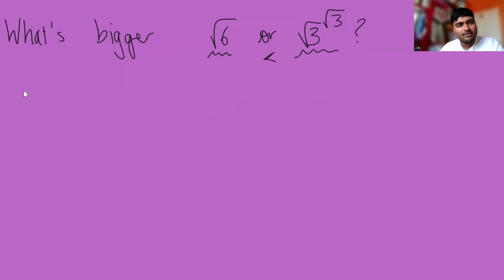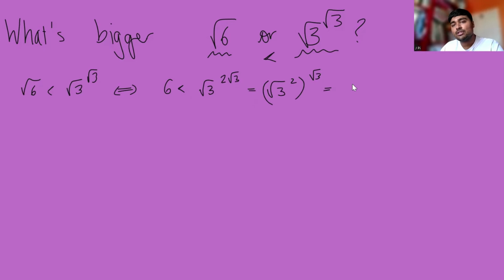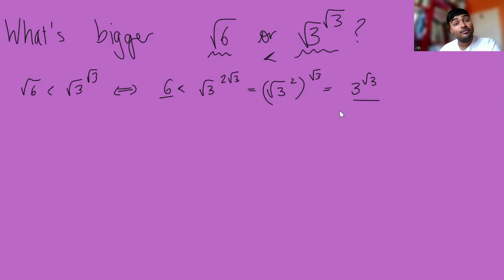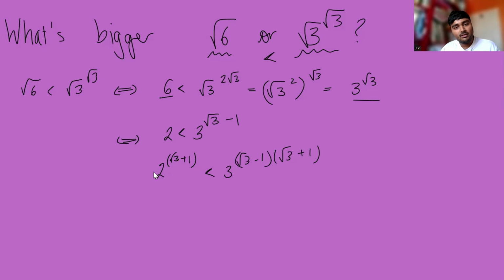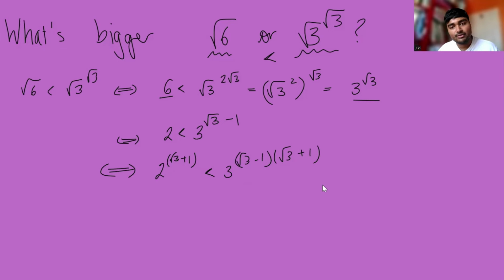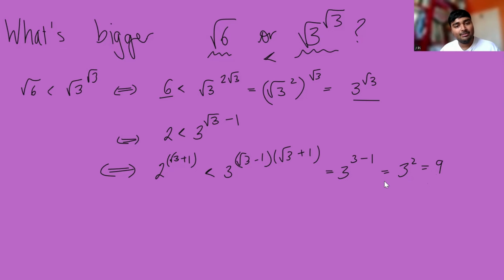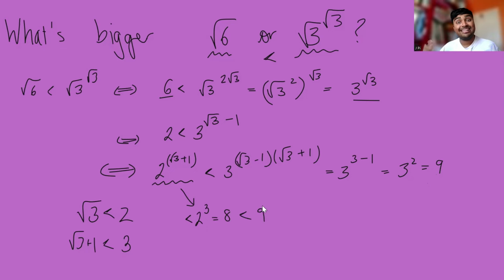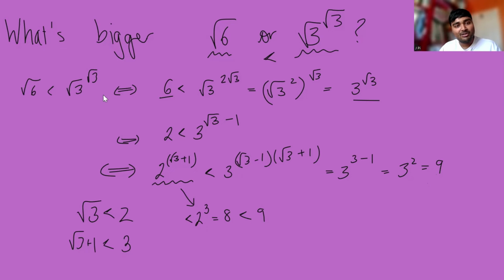abSURD: Which is bigger?!